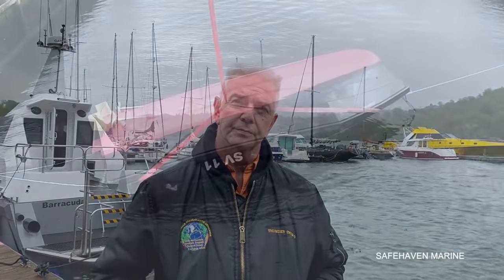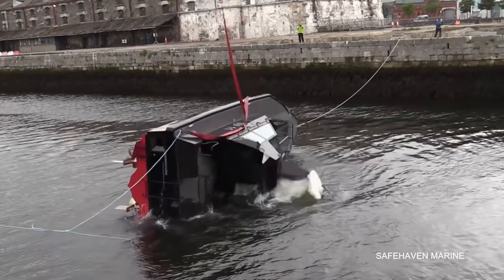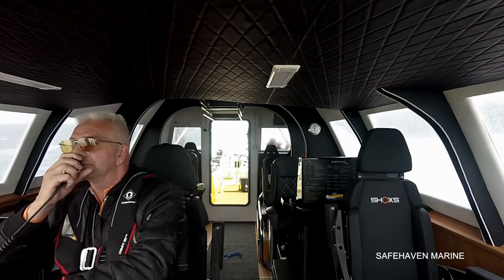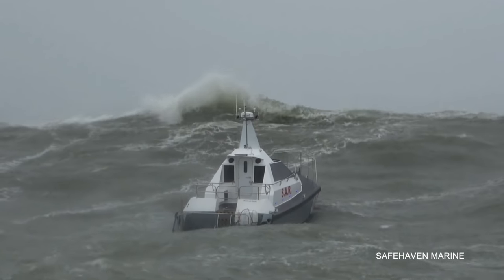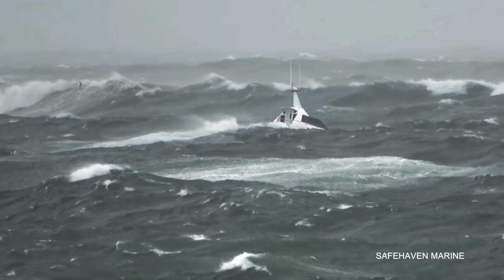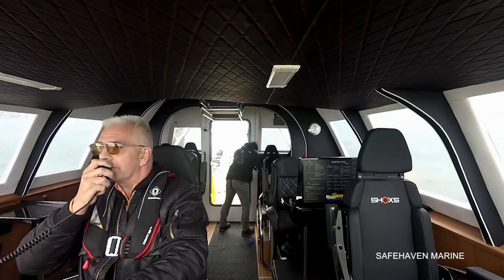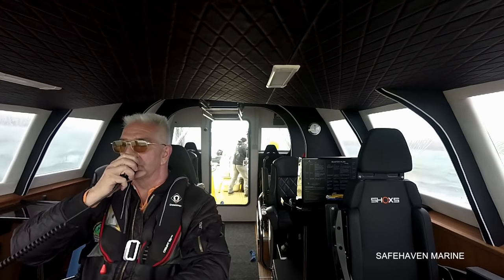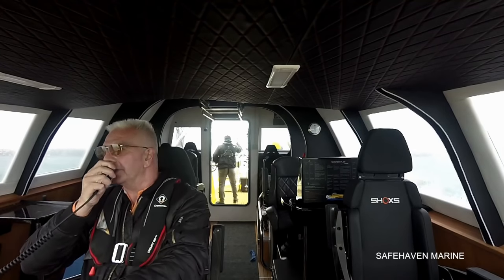Barracuda & TCII in Mays storm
Here's a nice little video of sea trials during the recent unseasonal storm we had last month, which produced some pretty rough conditions at the entrance to Cork Harbour. We managed to capture some nice footage of the Barracuda and Thunder Child II on the day.